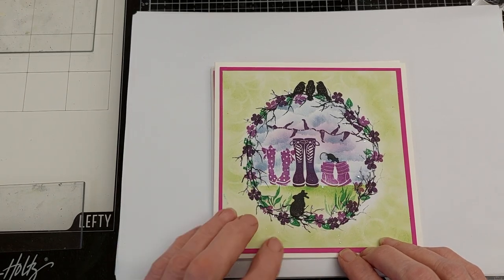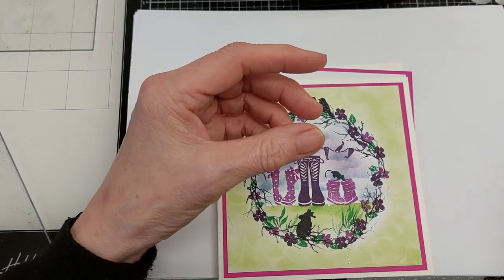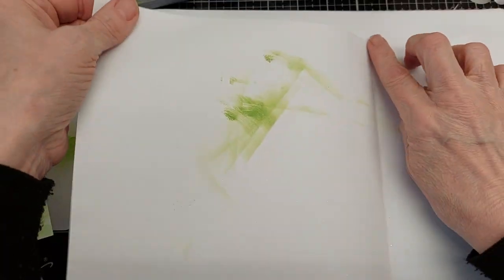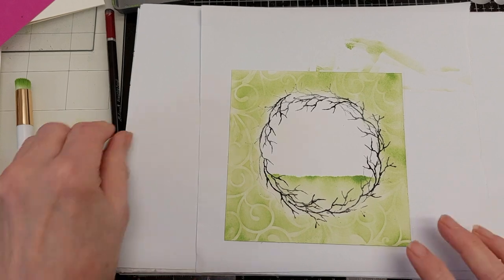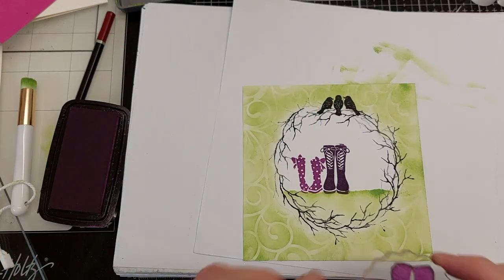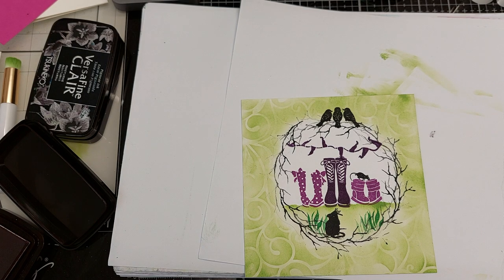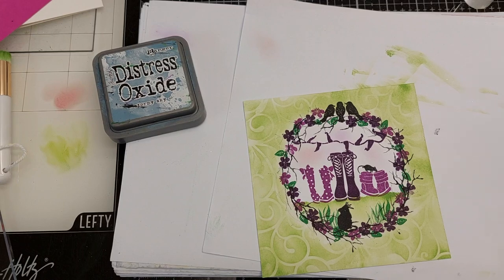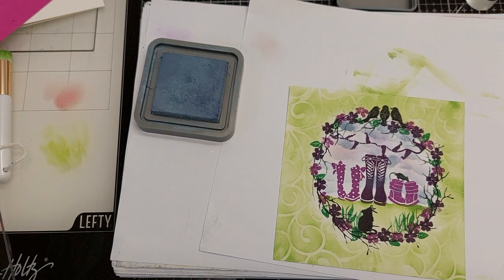"These Boots Were Made For Splashing" Video Tutorial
Cardstock:
Multifarious Card A6 White, by Lavinia Stamps, Card Panel, cut to 5.25” square
Green  Cardstock, , 65 lb (for matting card,  cut to 5.5” Square)

Tape Runner: (Alternative Designer Dries Clear Liquid Adhesive by Art Glitter)

Kitchen paper (For making clouds)

Round item for template